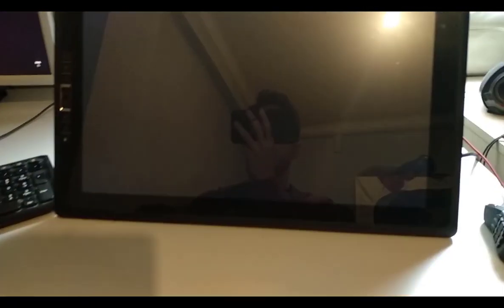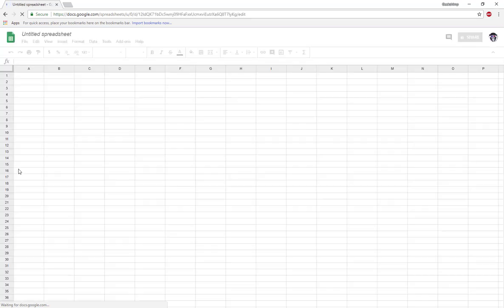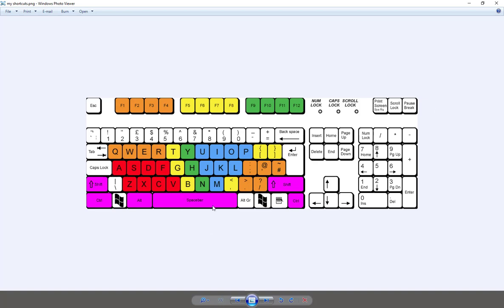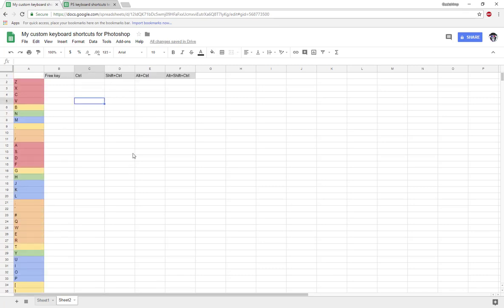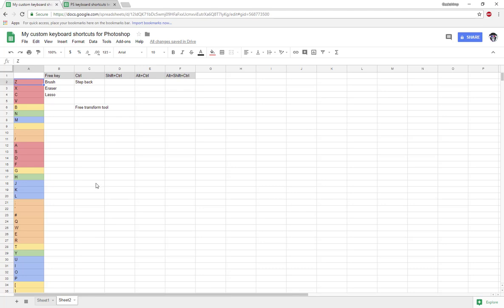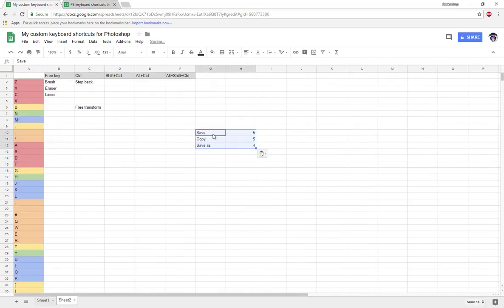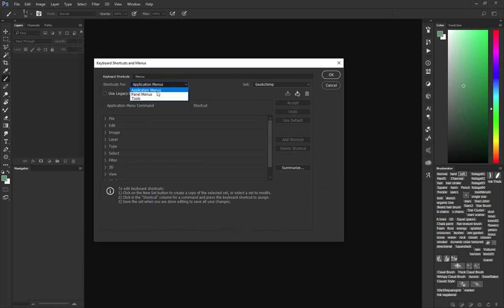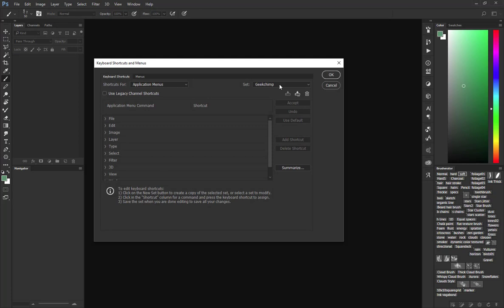How to customize photoshop keyboard shortcuts for art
Custom photoshop keyboard shortcuts for artists

How to customize photoshop keyboard shortcuts for artists, when using only one hand in the keyboard.

In this video I go through the process that I used to customize Photoshop keyboard shortcuts and optimize my art workflow in Photoshop

The same principle will work in any other program